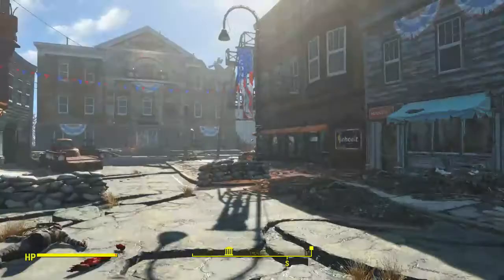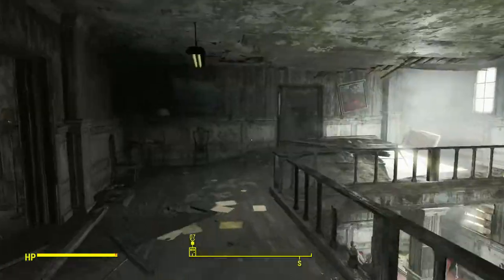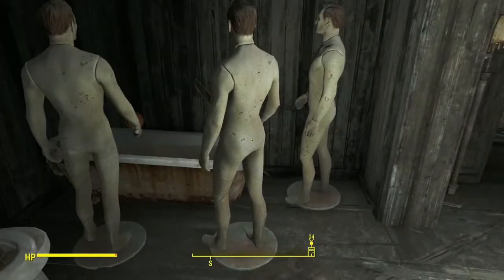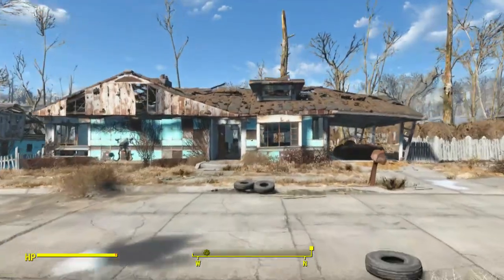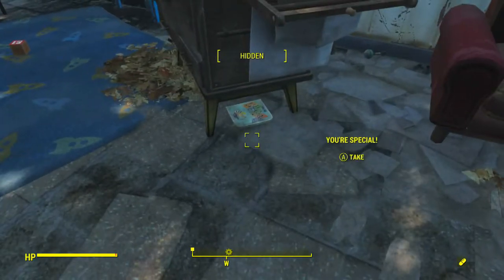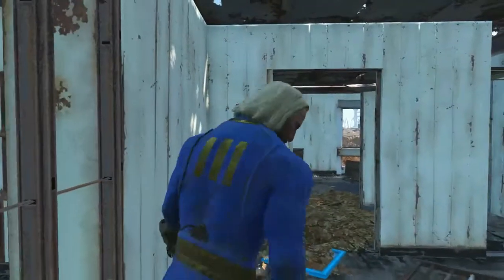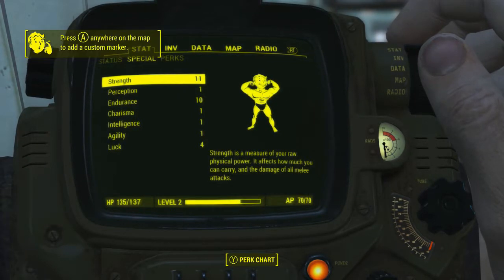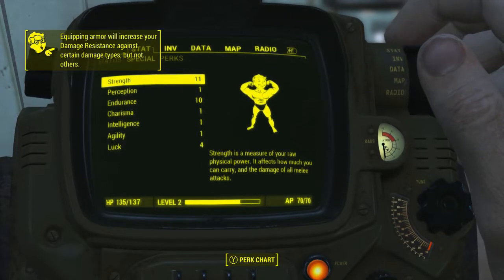Starting The Game With 11 In Strength! | Infinite Oni Fallout 4 Guide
This is to be done BEFORE grabbing the S.P.E.C.I.A.L. Book, and you need to have a Strength of 10. Head over to the Concord Speakeasy over in front of the Museum of Freedom over in Concord. Upstairs in the bathroom, you'll find two mannequins with machetes. You'll find the Day Tripper chem in the sink close to them. Head back to Sanctuary, use the Day Tripper, use the S.P.E.C.I.A.L. Book and select Strength, sit in the chair close by in Shaun's Room, and wait a few hours. Day Tripper will wear off, and your Strength will be 11. Grab the Bobblehead at Mass Fusion, and it will be a 12.